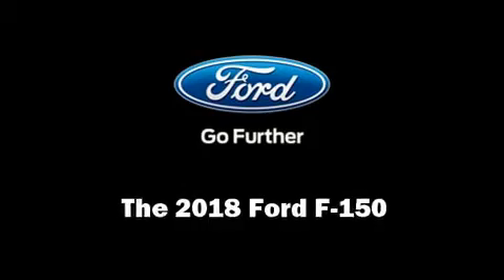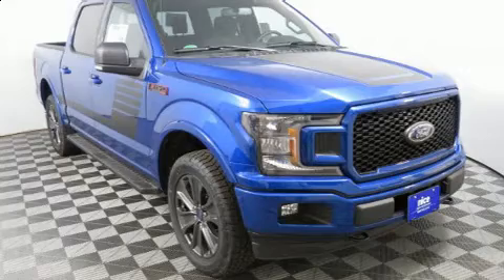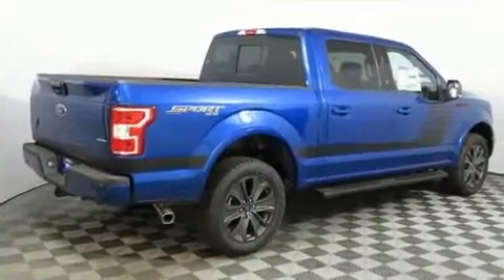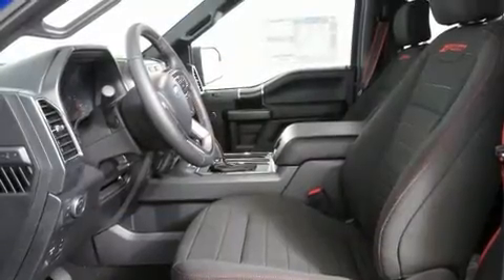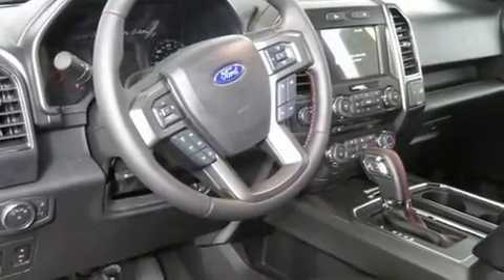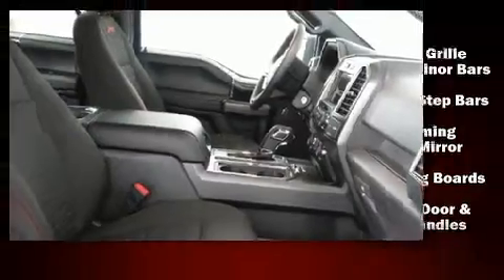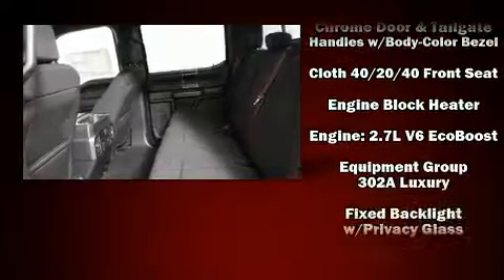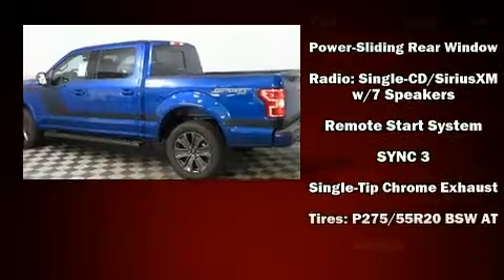2018 Ford F-150 XLT in Sioux Falls, SD 57106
4901 W. 26th St

You can expect a lot from the 2018 Ford F-150. This 4 door, 5 passenger truck provides a satisfying ride for all passengers. A turbocharger further enhances performance, while also preserving fuel economy. A wealth of standard features means that you no longer have to sacrifice. Like power windows, mirrors, and seats, a tachometer, a rear step bumper, automatic dimming door mirrors, remote keyless entry, an overhead console, a trailer hitch, and air conditioning. Power adjustable pedals allow the driver to optimize his or her driving position, enhancing visibility, comfort and safety. Audio features include a CD player with MP3 capability, steering wheel mounted audio controls, and 7 speakers, providing excellent sound throughout the cabin. Take assurance in side curtain airbags, providing head protection in the event of a severe collision. We have the vehicle you've been searching for at a price you can afford. Stop by our dealership or give us a call for more information.